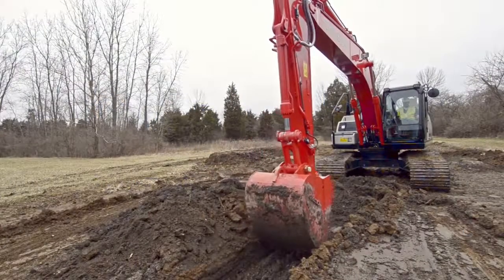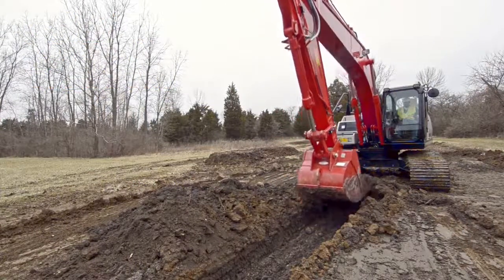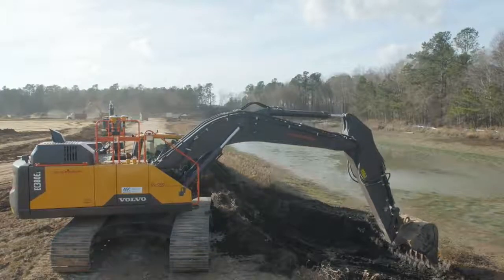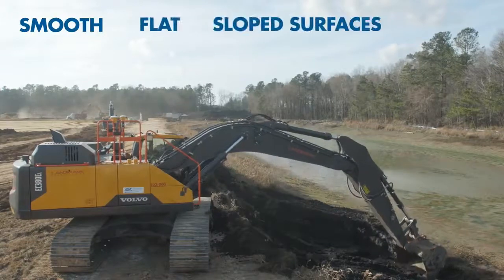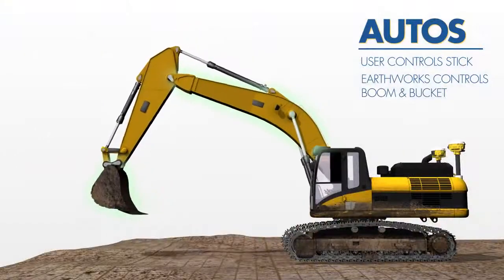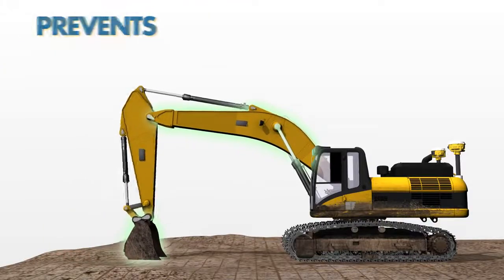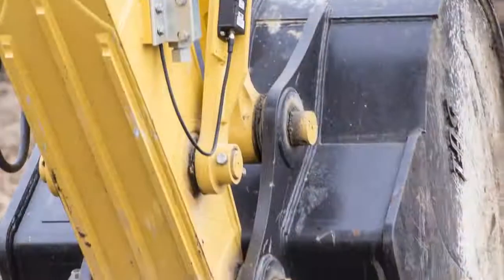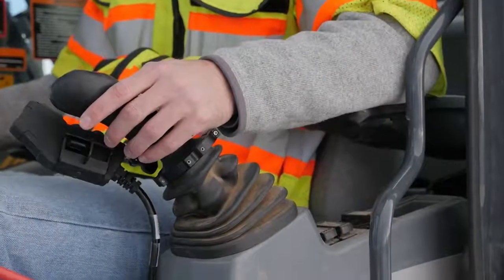Trimble Earthworks: Automatic Excavator Control - March 2017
With Trimble Earthworks, select excavator models can now work semi-automatically to help operators create smooth flat or sloped surfaces with ease.